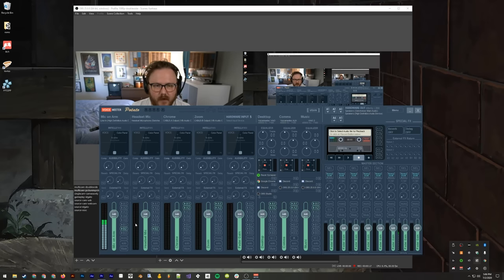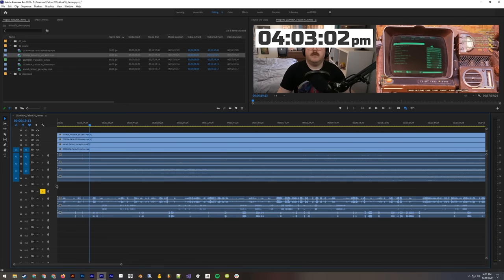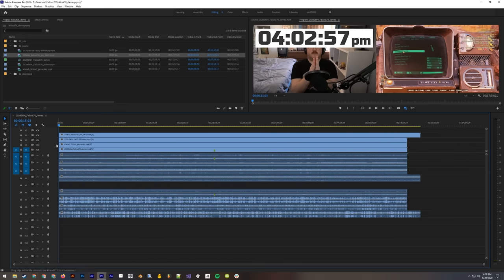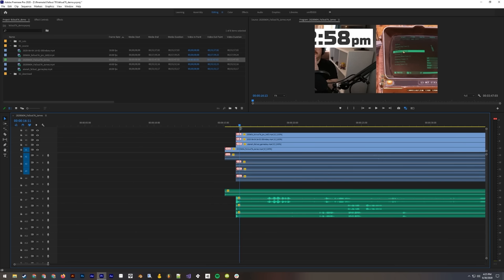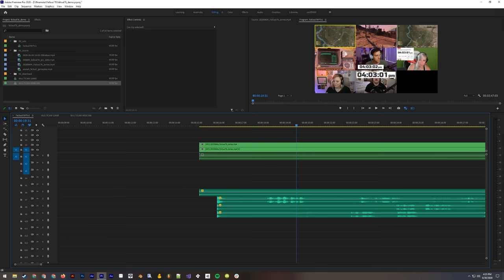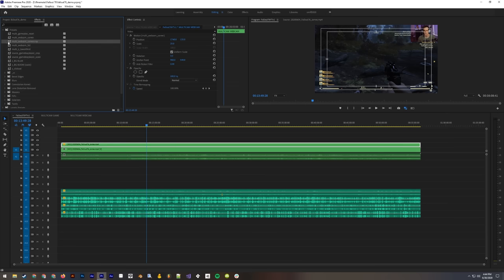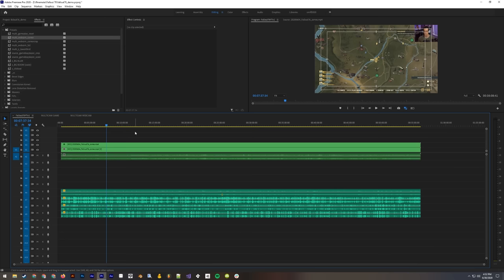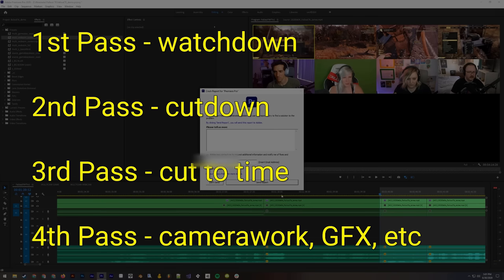How to Assembly a Multicam for Work From Home Gameplays (Premiere 2020)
This video goes over the workflow of properly assembling a multicam using footage recorded from separate locations, with everyone communicating over the internet. This is the process that we use at my place of work, Funhaus.

To RECORD the same way we do, you will first need to follow this tutorial:

00:00 - Introduction
00:56 - OBS Settings
05:08 - Basic Assembly
27:14 - Creating the Multicams
36:24 - Q&A
48:55 - Webcam Positioning Tips
53:15 - A Few More Tips...
58:45 - Example of In/Out Editing
1:00:37 - Discussing Editing Workflows

This is not a tutorial channel. This will never be a tutorial channel. I just wanted to share this information with the world.